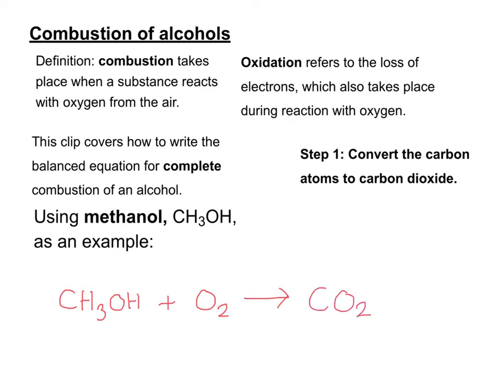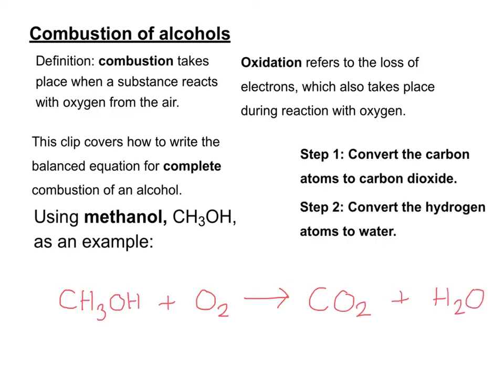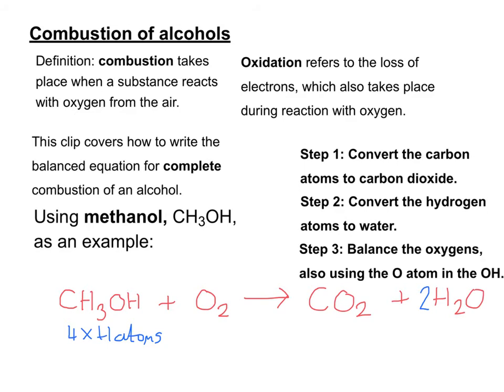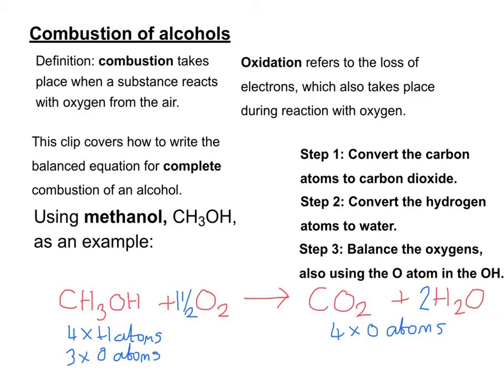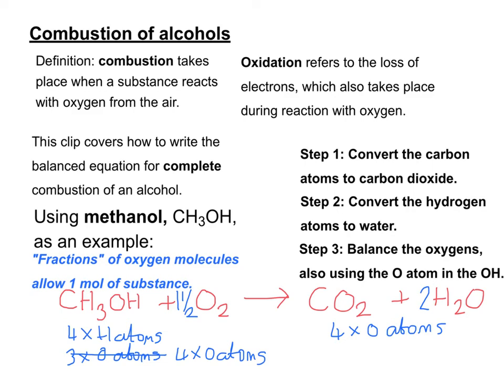Combustion in alcohols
A quick guide to how to integrate the O atom in the alcohol functional group into the equation for its combustion.